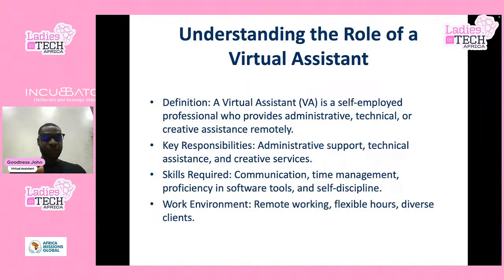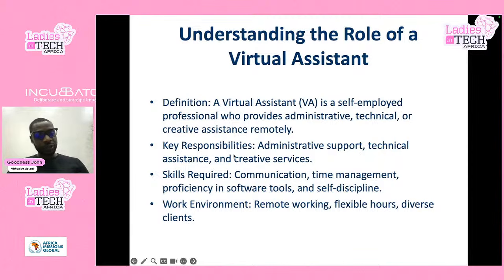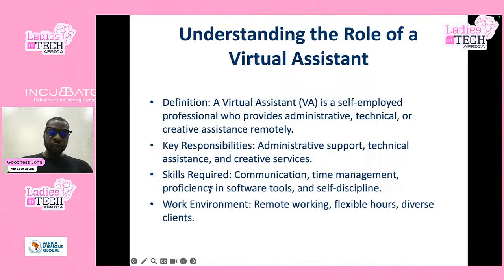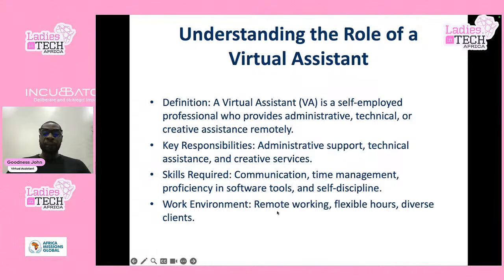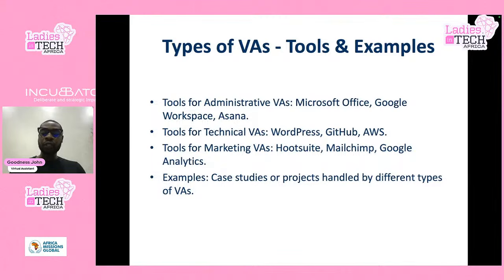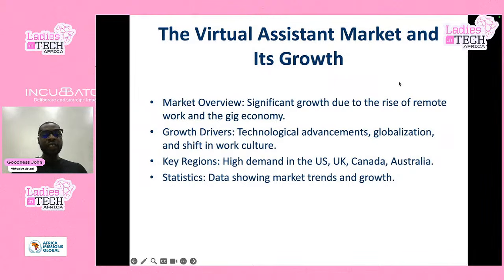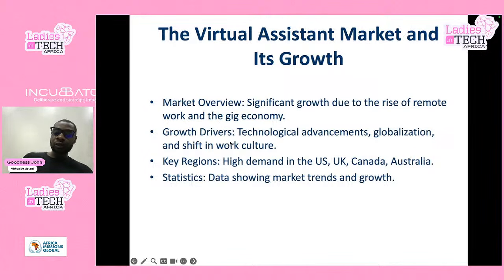LADIES IN TECH AFRICA BOOTCAMP || BECOMING A VIRTUAL ASSISTANT